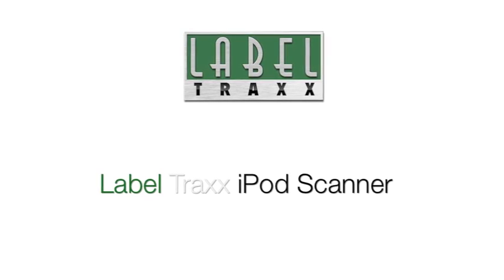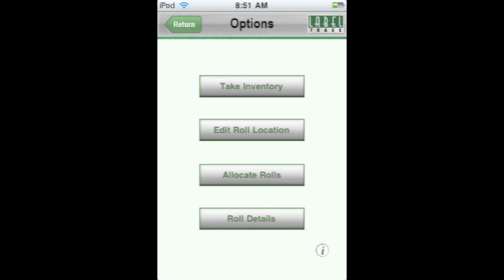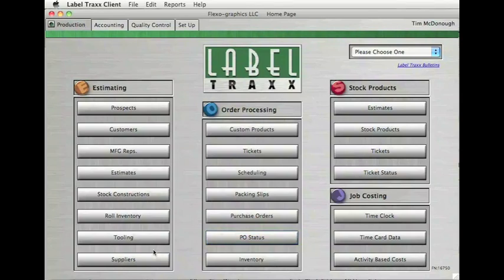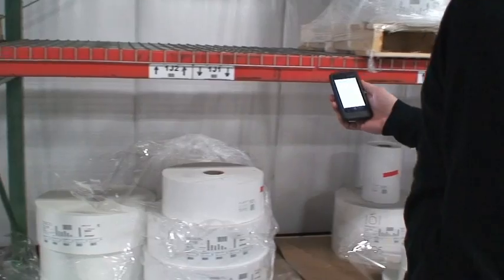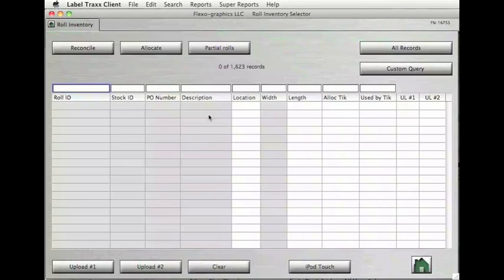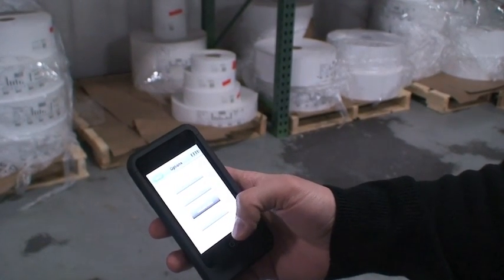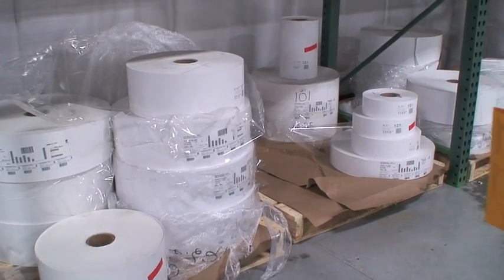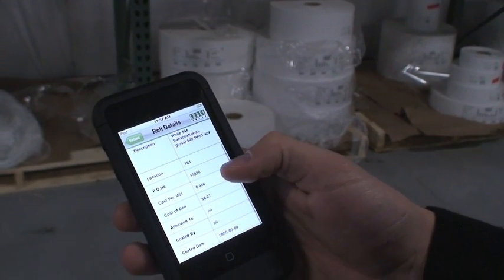Label Print MIS: Label Traxx iPod Scanner Demo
The Label Traxx iPod Scanner is an innovative way to help your company keep track of its roll inventory.

The Label Traxx roll tracking system requires that all raw materials are barcoded.  The Label Traxx roll tracking app for iPod connects in real time with Label Traxx via a wireless network to take inventory, allocate rolls to specific jobs, and edit the roll location in Label Traxx.  The user can also check the specifications and inventory details of any roll by simply scanning it with the scanner.

This video details how to use the various functions included in the Roll Management application for the iPod.